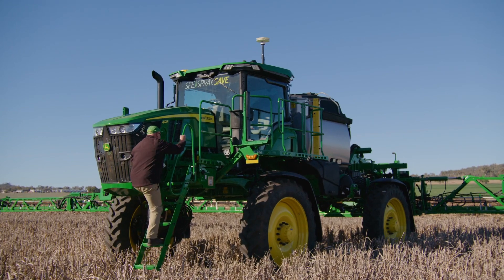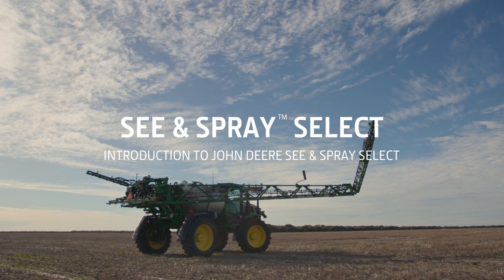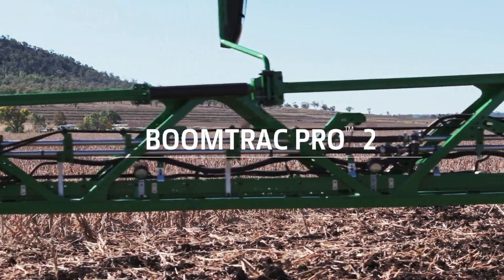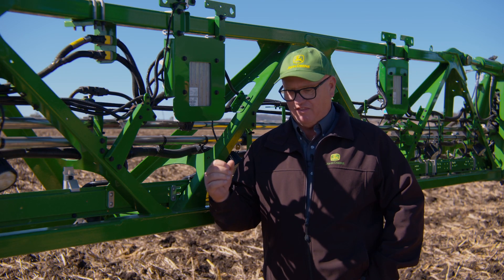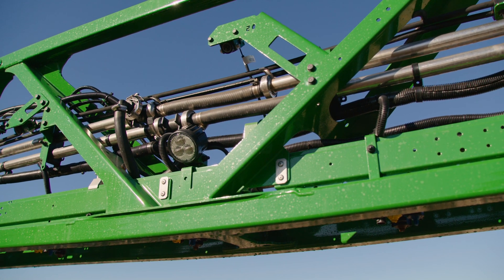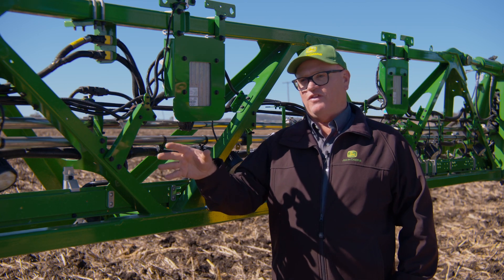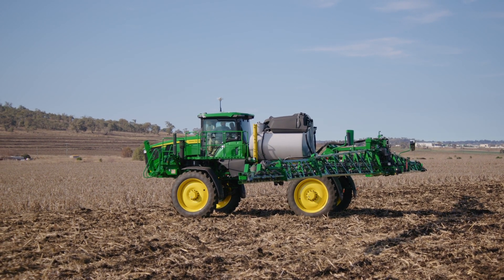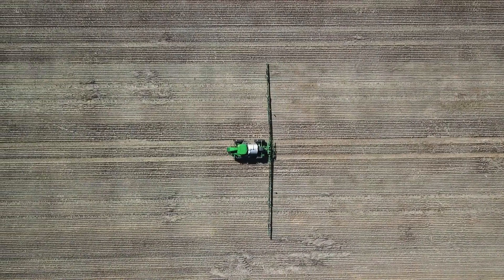John Deere See & Spray™ Select: Introduction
Join our Product Specialist, Anton Kowalenko, for the first in our series  about the John Deere targeted spraying system, See & Spray™ Select. Here he outlines the four key elements - cameras, vision sensing modules, ExactApply™ and BoomTrac™ Pro - and how they work together to reduce herbicide usage by up to 77%!